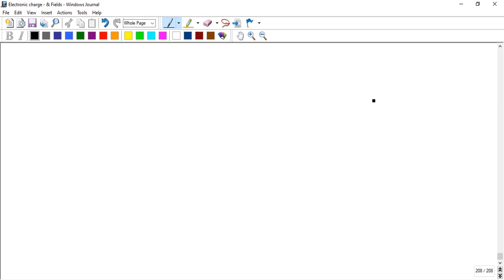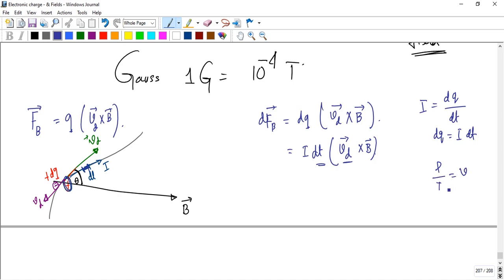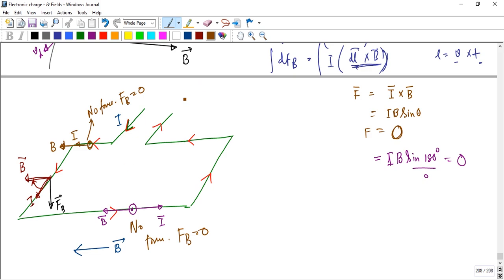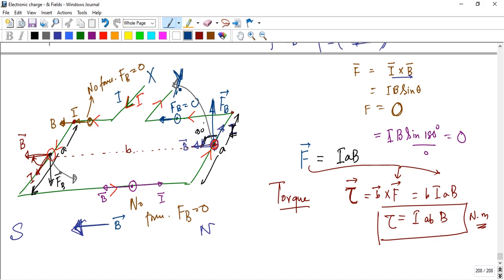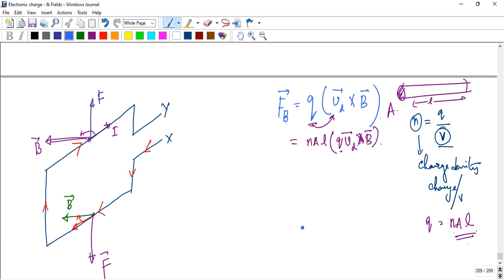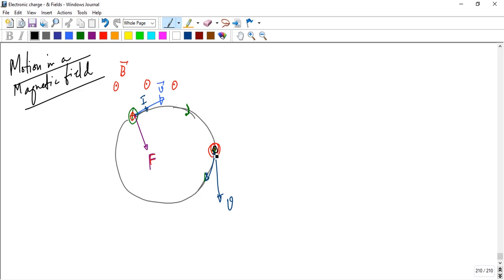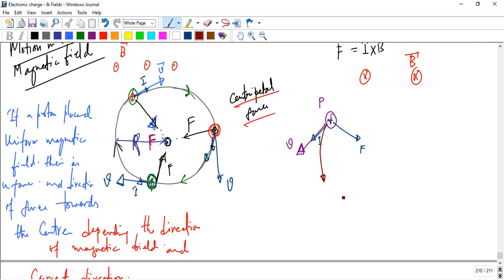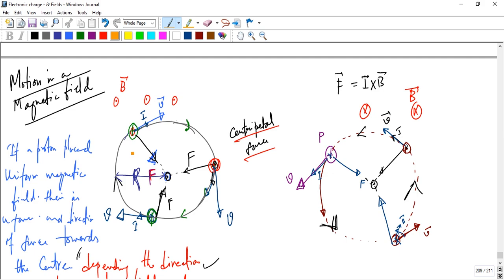Lorentz Force & Magnetic Force on Charge | Must Know for JEE/NEET | Class 12 Physics CBSE/ISC / L-34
Best YouTube Channel for Class 12 Physics – Moving Charge & Magnetism

🔥 TOP TRENDING VIDEO: Moving Charge & Magnetism – Motion in Magnetic Field, Lorentz Force, Magnetic Force (CBSE/ISC/JEE/NEET)

📢 Struggling with Moving Charge & Magnetism? This is your ULTIMATE GUIDE to mastering Magnetic Force, Motion in a Magnetic Field, and Lorentz Force for CBSE, ISC, JEE & NEET! 🚀

🔹 What’s Inside?
✔ Detailed Explanation of Lorentz Force & Magnetic Force
✔ Motion of Charged Particle in Magnetic Field (Cyclotron, Helical Path)
✔ Numericals & Derivations for CBSE/ISC Board Exams
✔ Tricks & Shortcuts for JEE & NEET
✔ PYQs (Previous Year Questions) Solved

✅ 100% Syllabus Covered
✅ Best for Board Exams & Competitive Prep
✅ Animation + Visual Learning for Better Understanding

📢 Follow for:
🔥 Best Physics Lectures
🔥 Exam-Winning Strategies

#1 YouTube Channel for Class 12 Physics! 🏆

🔗 Watch Now & ACE Your Exams! 🎓✨